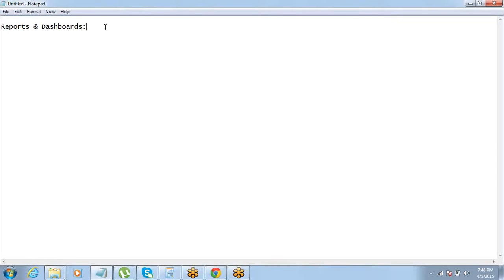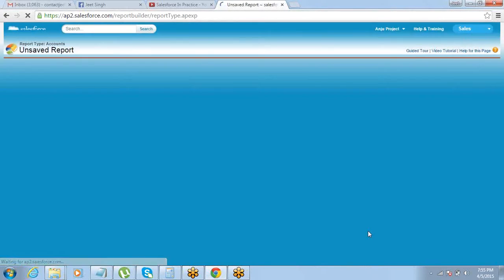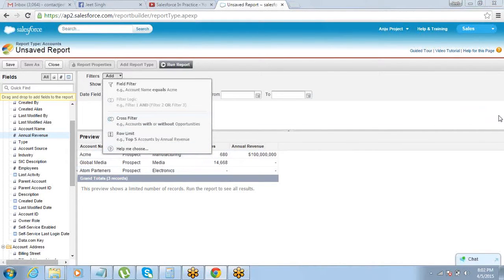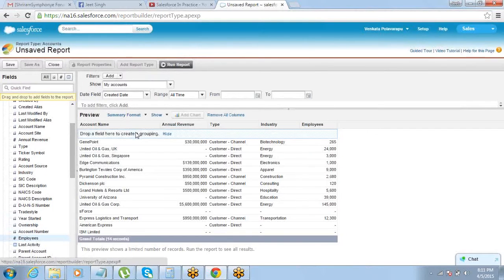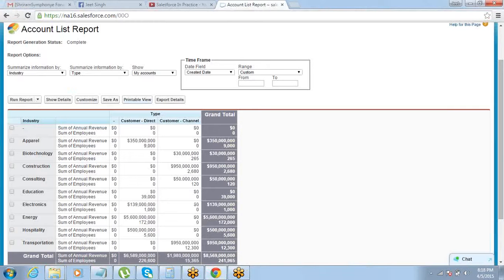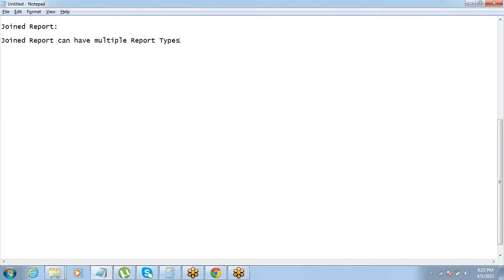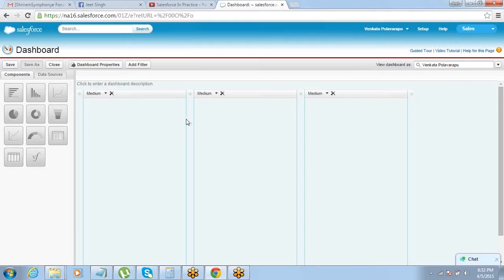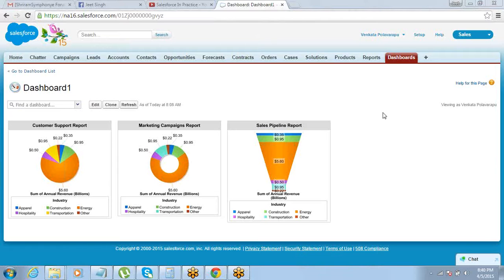Reports & Dashboards in Salesforce | Tabular, Summary, Matrix & Joined Reports